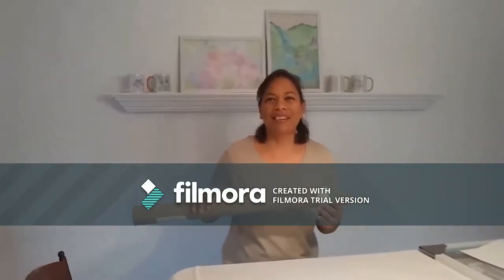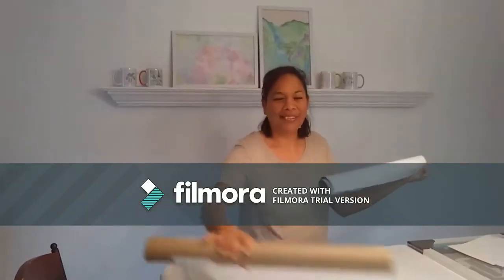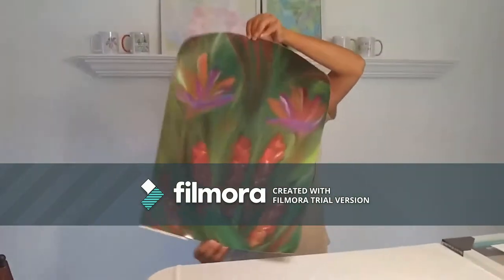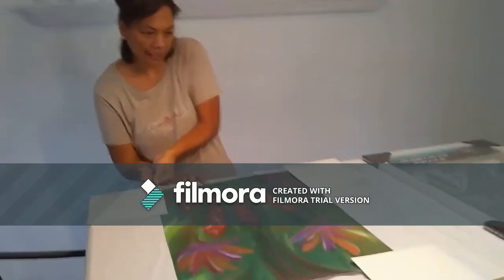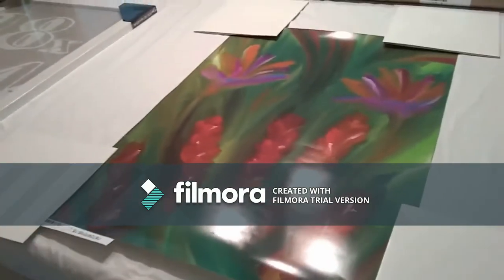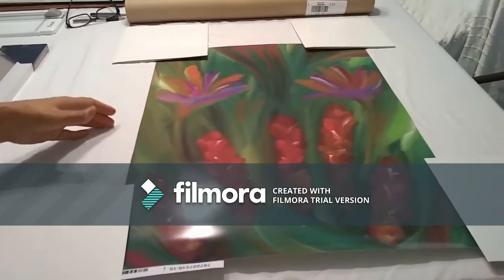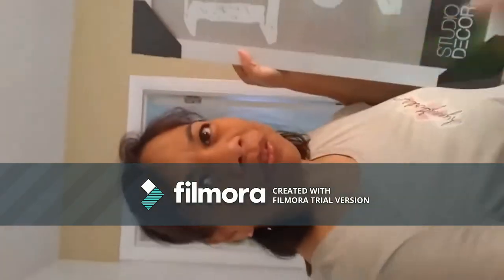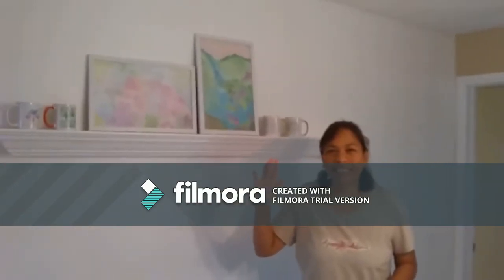Red Torch Ginger Poster